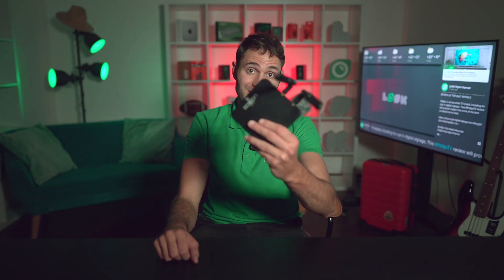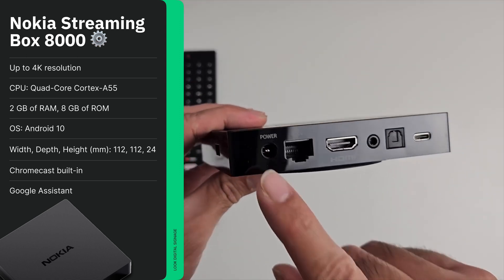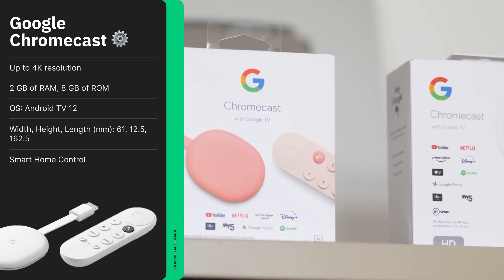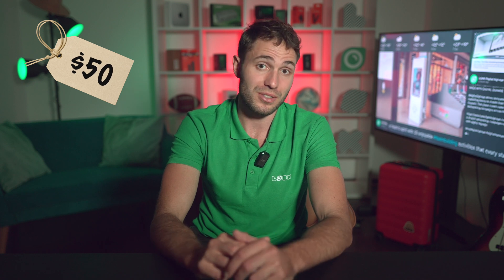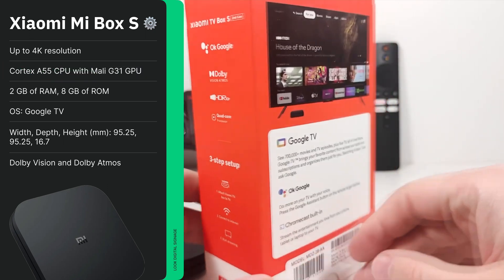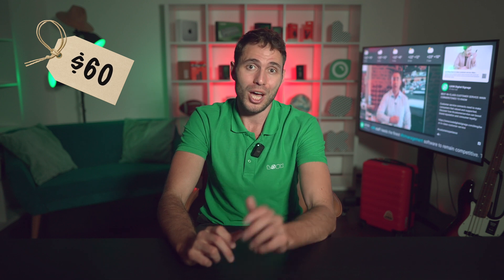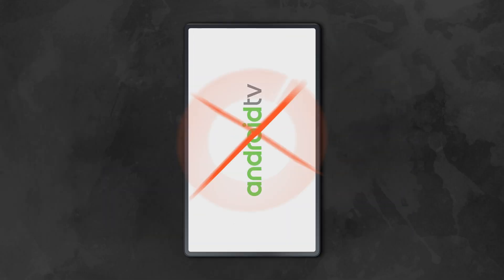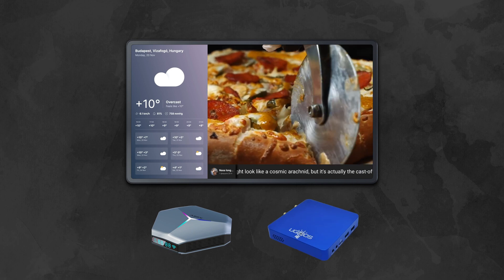Top 5 Android TV boxes to power your digital signage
Android TV boxes have been the leader in the market of streaming devices for many years. Their worldwide availability, reliability, versatility and relatively low price make them an obvious choice when considering a device for video streaming, gaming and even digital signage installations. In this review, we'll talk about five great options that you should pay attention to when choosing an Android box today, including for managing digital signage.

00:00 - Introduction
00:58 - Nokia Streaming Box 8000
02:00 - Google Chromecast with Google TV 4K
03:02 - Xiaomi Mi Box S 2nd Gen
04:13 - A95x F4 8K UHD Smart TV Box
05:43 - Ugoos UT8 PRO
07:05 - Which option to choose for your digital signage

More about Look DS: Look Digital Signage service is an effective digital signage software solution for the remote management of both newly created and already existing digital screen networks of various scales and purposes. Look allows to manage all media content whether audio streaming, dynamic video or interactive scenarios within an unlimited number of locations at any time and from anywhere. Today Look solution is successfully used in various vertical markets such as retail, banking, healthcare, hospitality, corporate, education, etc. in more than 85 countries around the world. First of all, customers value Look software for its ease of use, high reliability, best-in-class user support and reasonable prices.